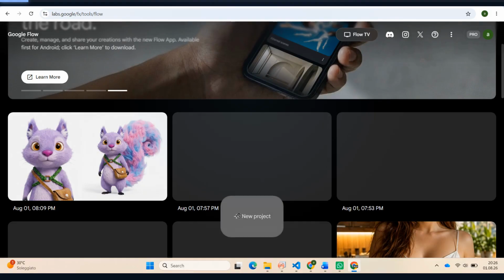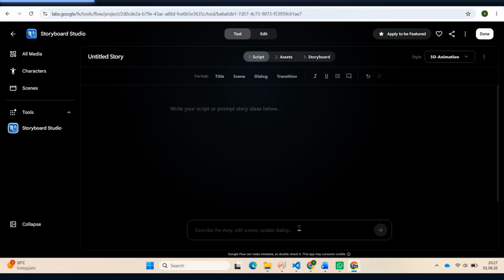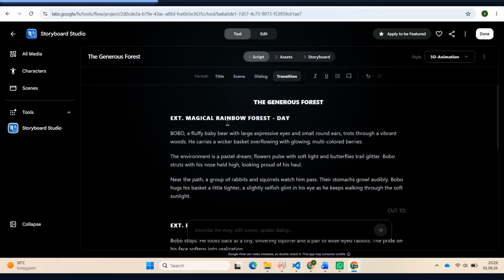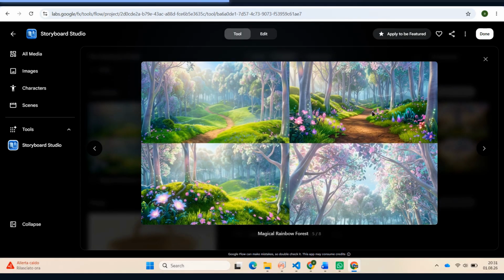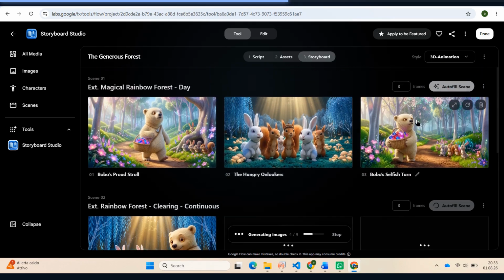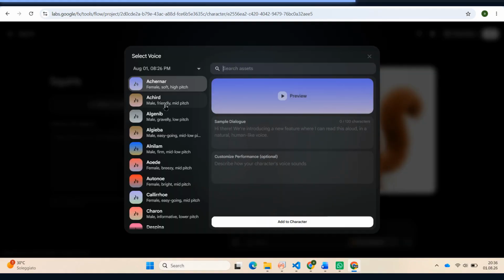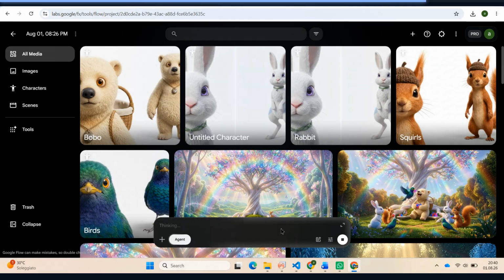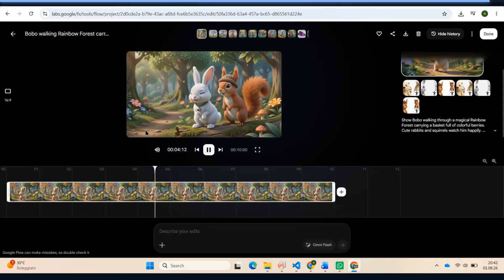I Tested Google Flow's Storyboard Studio: Here's What Happened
Google Flow's Storyboard Studio turns a single idea into a fully shot, styled video — script, cast, and storyboard included. In this full walkthrough, we go step by step: finding Storyboard Studio inside Google Flow, using ChatGPT to research a niche and write a master prompt, letting Flow turn that prompt into a script, watching it auto-build characters, locations, and props, generating the storyboard scene by scene, tagging characters by name in chat, and approving each generation — including a generation that failed and had to queue during high demand, because that's the real experience of using this tool, not just the highlight reel.

Chapters:

Learn how to use Google Flow Storyboard Studio to create video from an idea. Follow this walkthrough to build scenes and visuals efficiently.

This tutorial is designed for creators who want to streamline their production workflow using Google Flow Storyboard Studio. I walk through the complete process of navigating the interface, from accessing the Explore Tools menu to organizing your project assets effectively. You will see exactly how to generate specific scenes, characters, and environments within the workspace.

By the end of this guide, you will understand how to leverage AI video generation to turn your concepts into structured storyboards. Mastering Storyboard Studio allows you to visualize your narrative before committing to a full production schedule. Whether you are drafting a script or planning a visual sequence, this tool provides the necessary control to bring your initial thoughts to life quickly.

0:00 Intro
0:10 Google Flow home screen
0:22 Finding Storyboard Studio (Explore Tools + Templates)
0:52 Let's jump into a real project
1:01 Storyboard Studio's 3-step welcome screen
1:16 Opening ChatGPT
1:31 Researching a niche with ChatGPT
1:46 Writing the master prompt with ChatGPT
2:01 Script step: pasting the prompt in
2:11 Script auto-written: "The Generous Forest"
2:23 Assets: auto-building the cast
2:47 Assets: locations and props
3:08 Storyboard: scene 1 shots generate
3:39 Storyboard: the full story, shot by shot
4:12 Character sheets and voices
4:39 The character library
5:04 The real trick: reusable characters
5:14 Tagging characters by name in chat
5:41 Once you approve a generation...
5:52 Approving a generation (credits)
6:08 A failed generation + the demand queue
6:31 The final result
6:46 Wrap-up: try it yourself